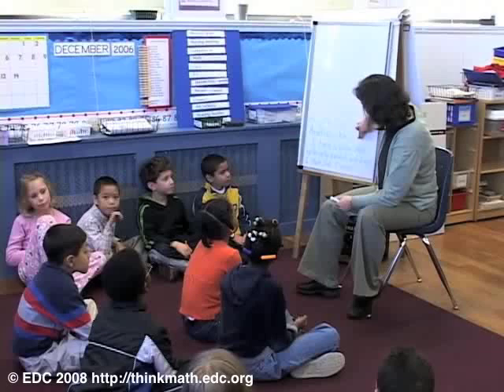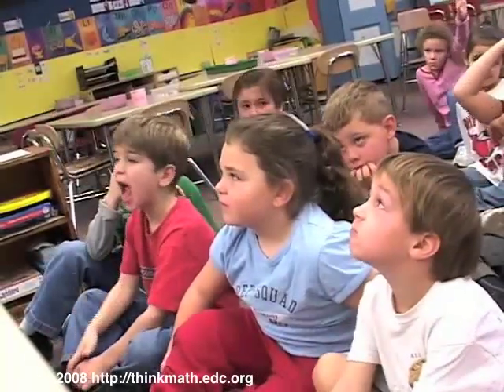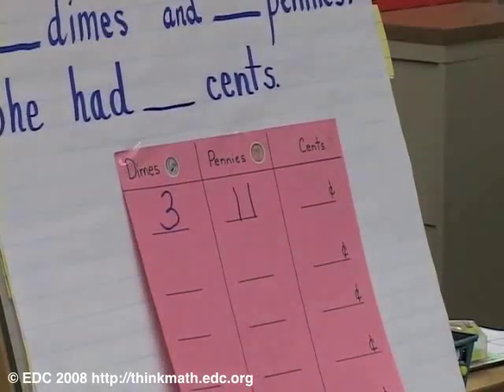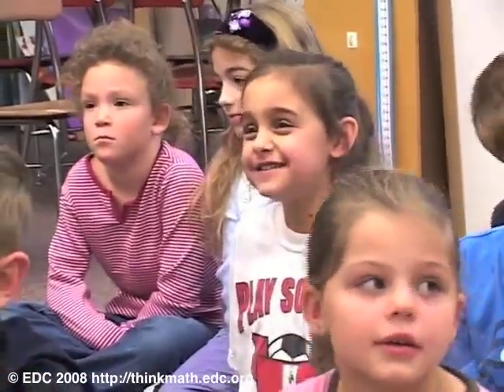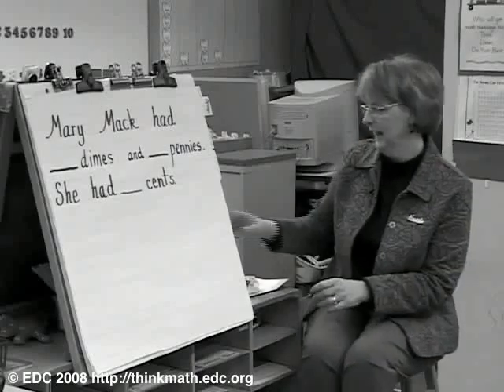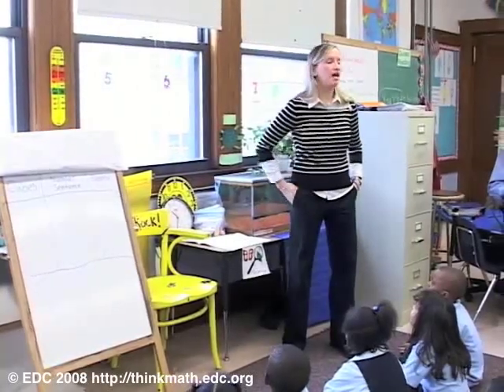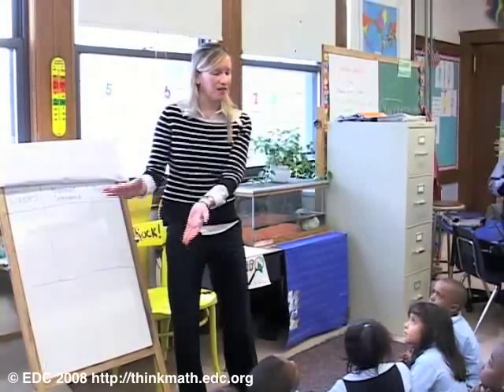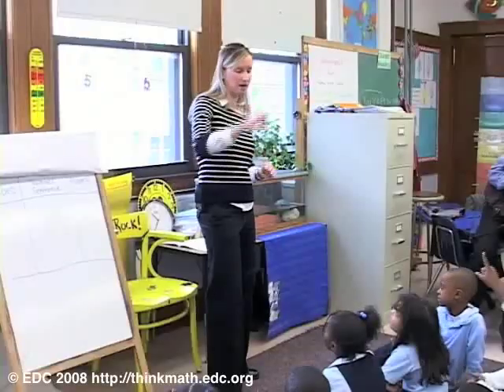Think Math Headline Story Part1.mp4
Teachers and children show how students learn to PRODUCE the language they will need to be able to understand when doing word problems. Professional quality clear audio and video.